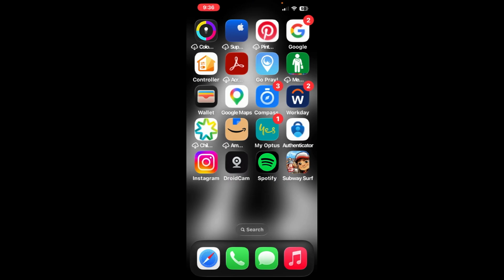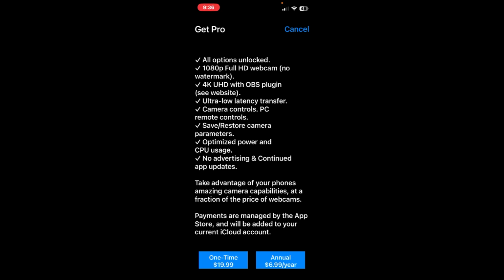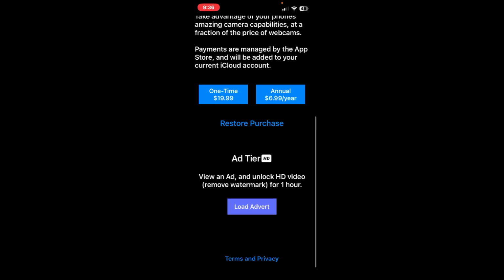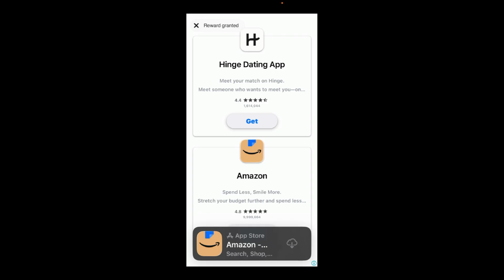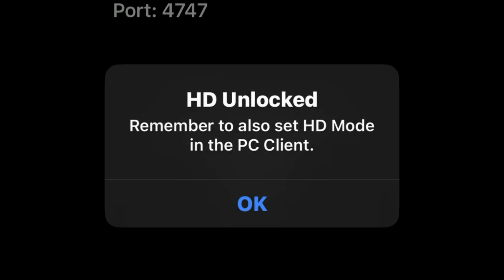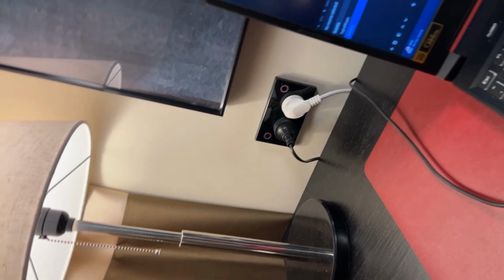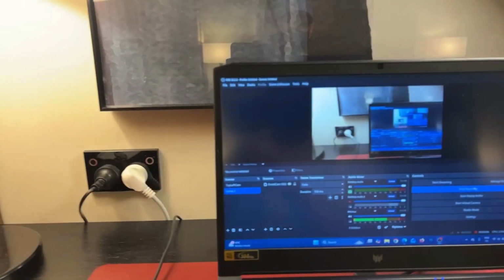How to Remove DroidCam Watermark for FREE in OBS Studio (No Subscription!)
Want to remove the DroidCam watermark without paying for a subscription? In this video, I’ll show you a free method to get rid of the DroidCam watermark when using your phone as a wireless webcam with OBS Studio.

This method lets you connect DroidCam to OBS Studio without using a cable and record your videos without the distracting watermark.

If you’re using DroidCam for YouTube videos, tutorials, livestreams, or screen recording, this simple method can help you get a cleaner video without paying for DroidCam Pro.

Watch the full tutorial to see exactly how it works step by step.